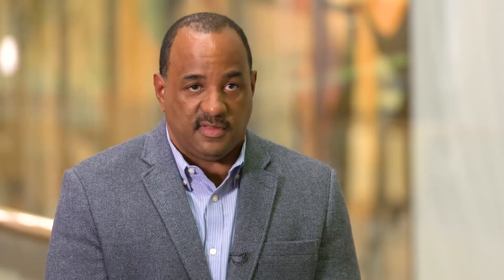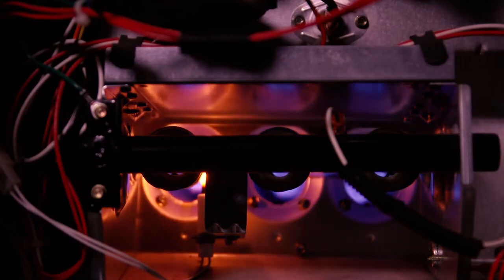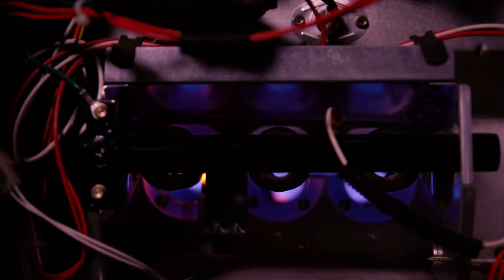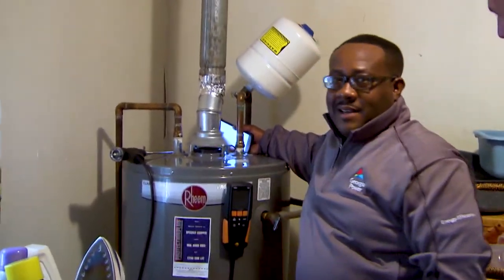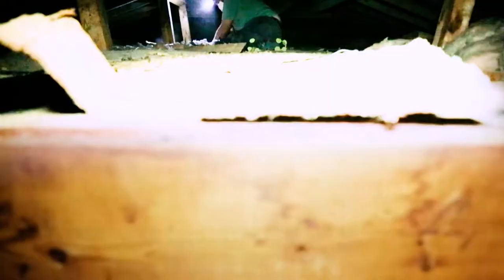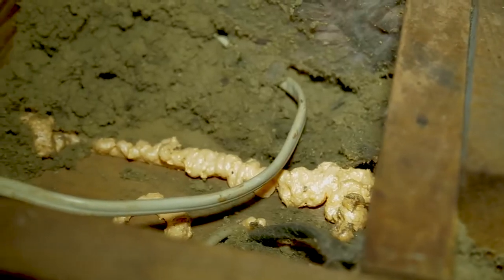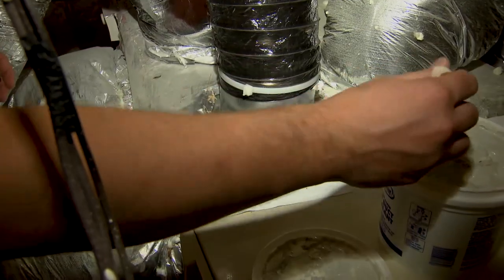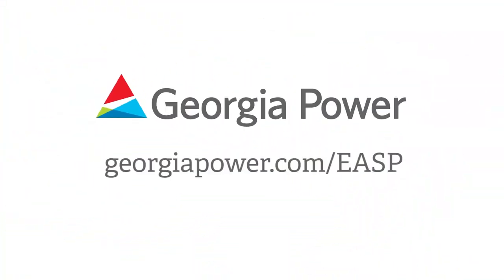How Georgia Power is assisting customers with energy savings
Georgia Power’s Energy Assessment & Solutions Program (EASP) assists income-eligible customers with energy savings through education and free home-efficiency improvements. Qualifying customers receive a complimentary in-home assessment to identify potential energy-saving opportunities, followed by home-energy improvements performed by a program contractor. Watch as residential customer Mrs. Fluker, talks about her experience with the Energy Assessment and Solutions Program.